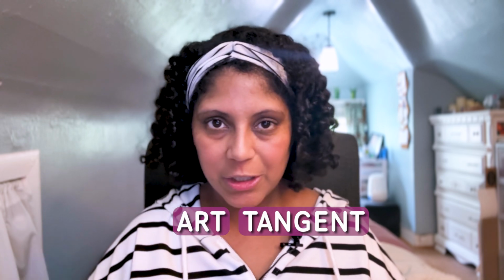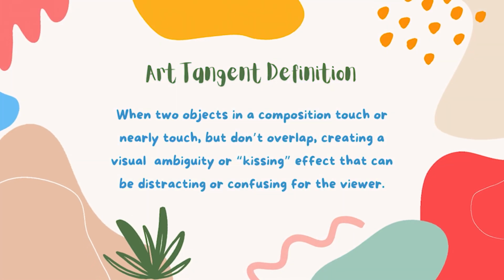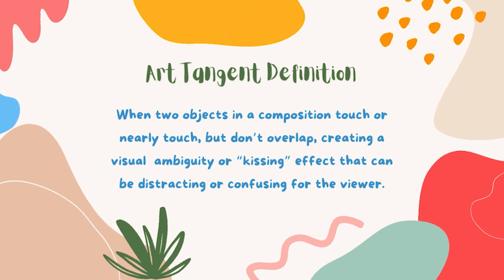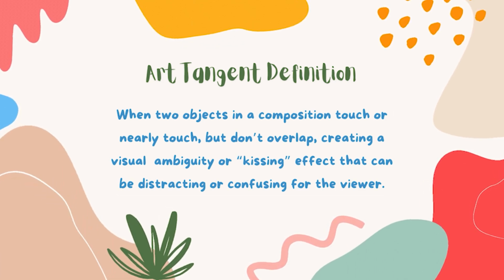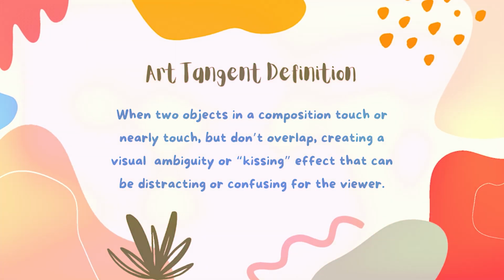Quick Tips: Tangents 101 – A Simple Guide for Artists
Ever look at your drawing and think, “Something’s not right…” but you can’t figure out what? Chances are, you’ve got an art tangent sneaking around in there!

In this  beginner-friendly art tutorial, I’ll show you what tangents are in art, why they can ruin your composition, and—most importantly—how to fix them. From awkward overlaps to weird line kisses (yes, I said it), I’ll break it all down with clear visuals, examples, and easy tips you can start using today.

Perfect for artists of all levels who want to level up their compositions and avoid common drawing mistakes!

S U P P O R T   M E   O N   P A T R E O N !

 R E S U M E &   W E B S I T E